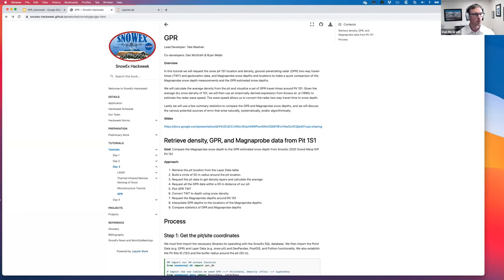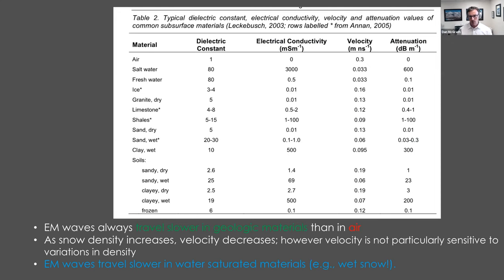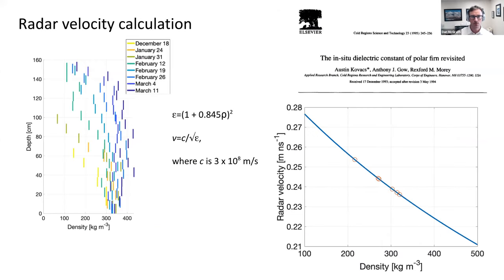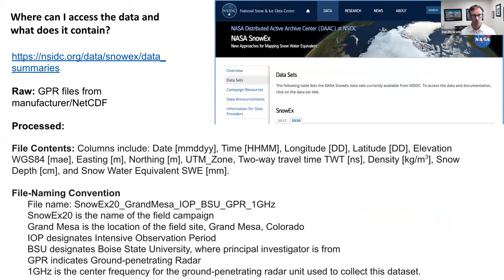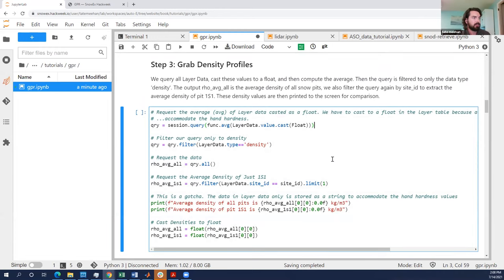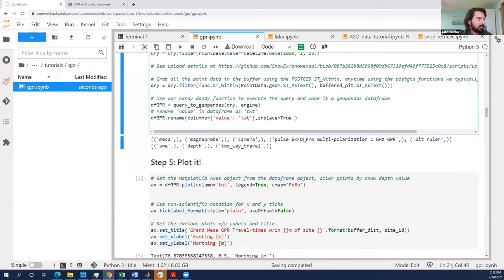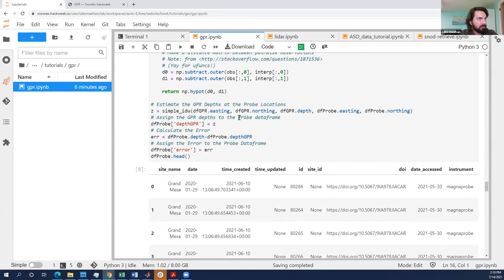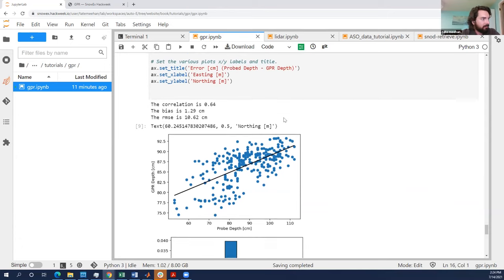SnowEx Hackweek 2021: GPR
As a part of SnowEx Hackweek 2021, Ryan Webb (University of New Mexico)  presented GPR.